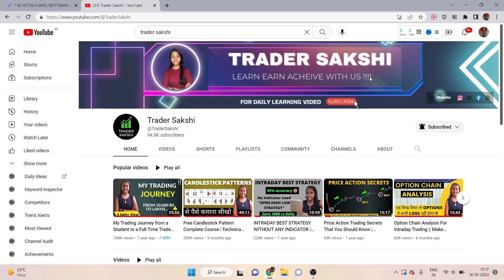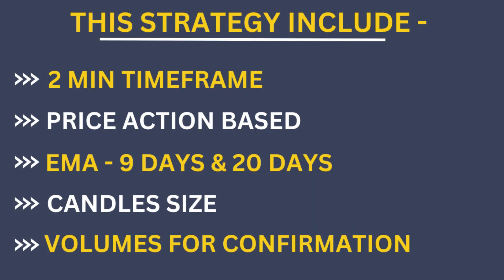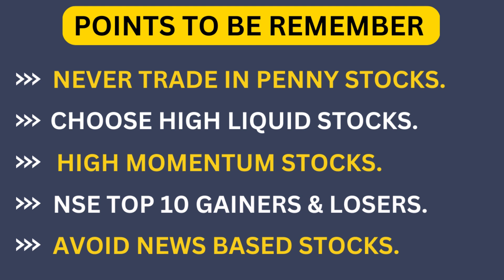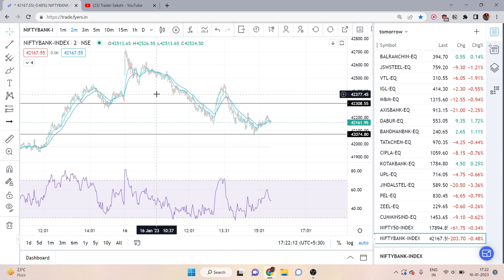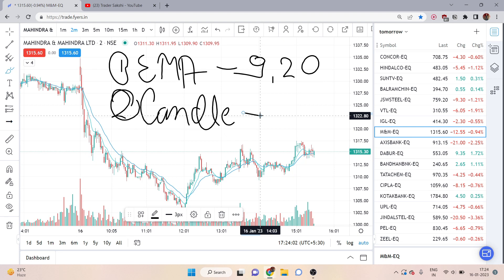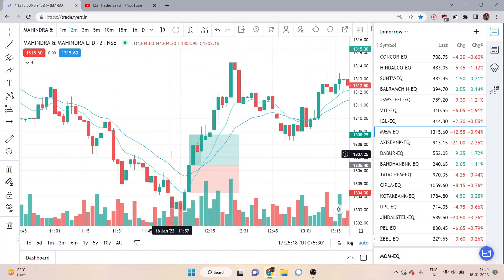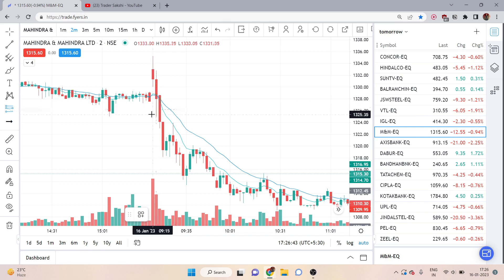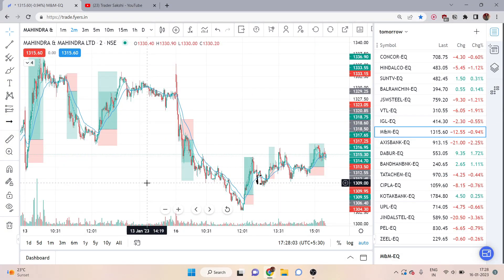Powerful Scalping Trading Strategy || Earn 15,000 Rs daily in Just 1 mins || Best Scalping Strategy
In this video I will share with you the best scalping trading strategy which helps you to make money in market in just 2 mins

Our Courses -

Books that you should read -
Trading In The Zone
Japanese Candlestick Charting Technique
The Psychology of Money
Market Wizard
Technical Analysis